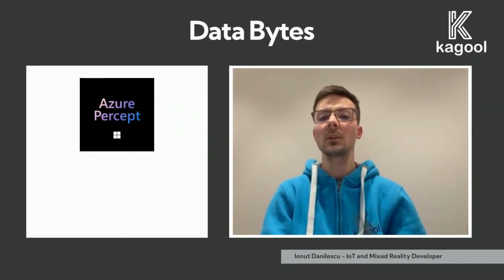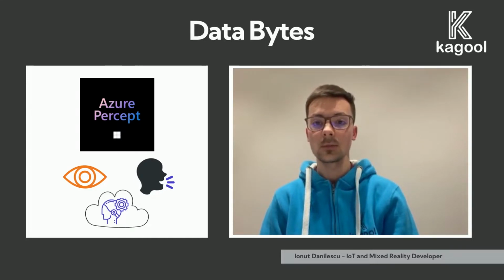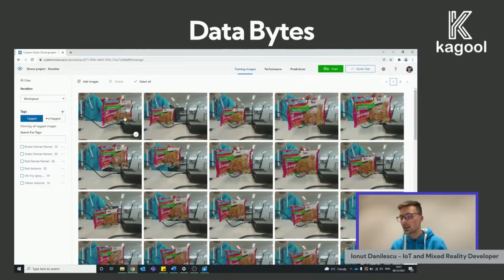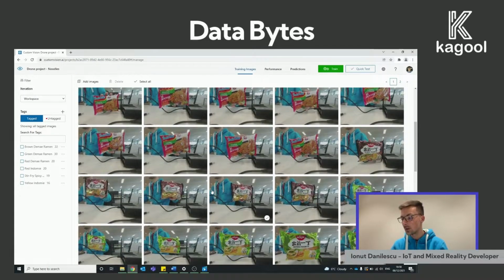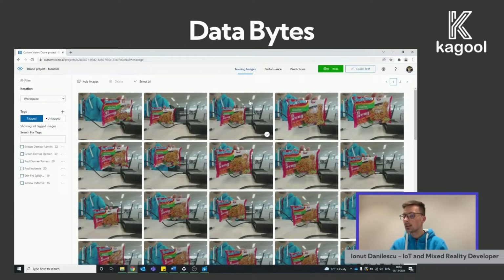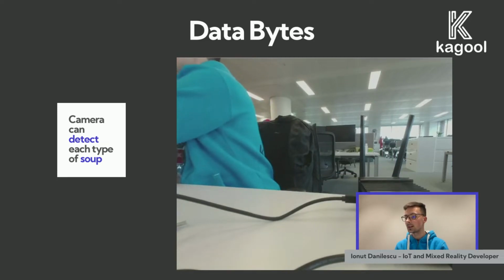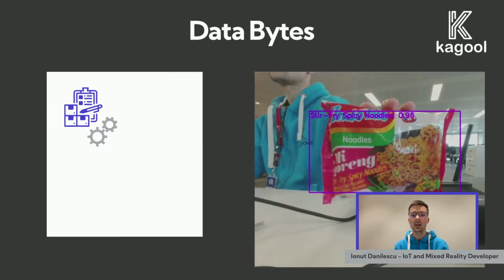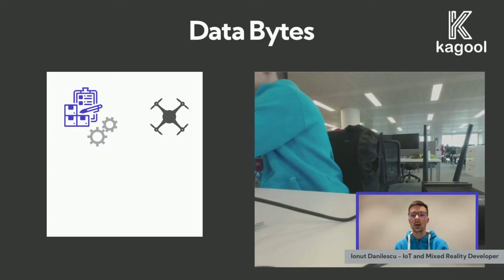How to train an AI model with no coding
Train an Artificial Intelligence model in 10 minutes without any coding using Microsoft's Azure Percept development kit.

Our host Ionut Danilescu, IoT and Mixed Reality Developer at Kagool, shows you how in the latest Data Bytes video.